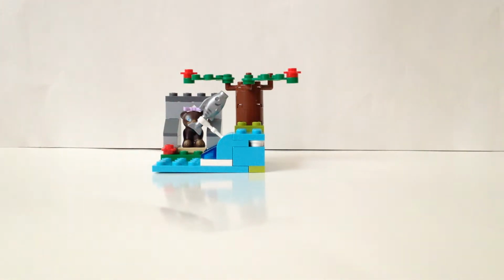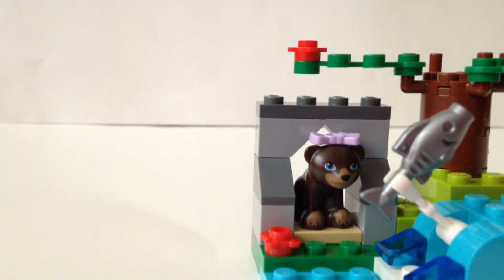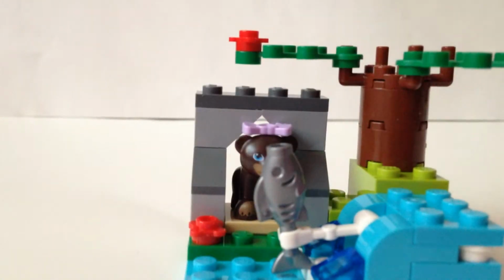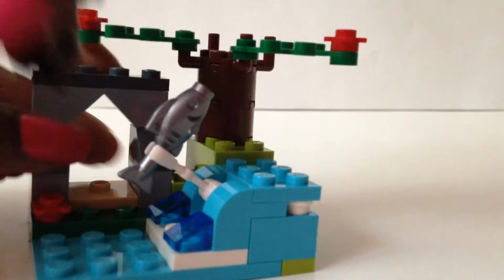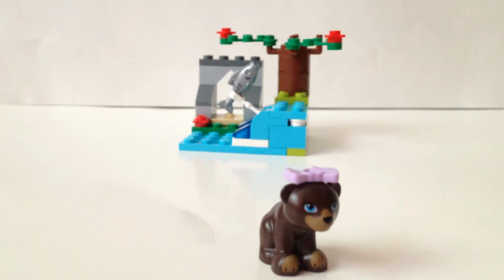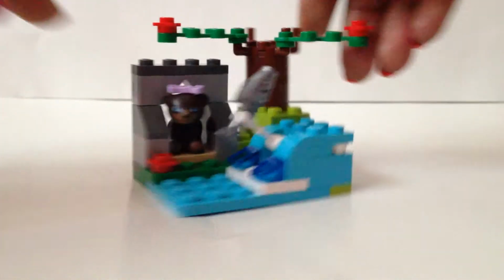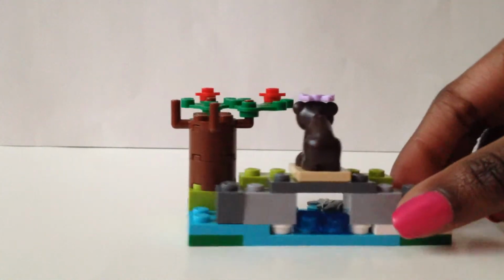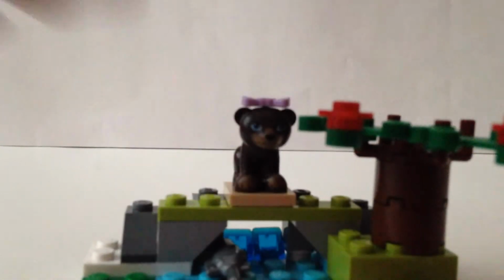LEGO Friends Series 5 Brown Bear's River Review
This is Rose reviewing the Brown Bear's River!